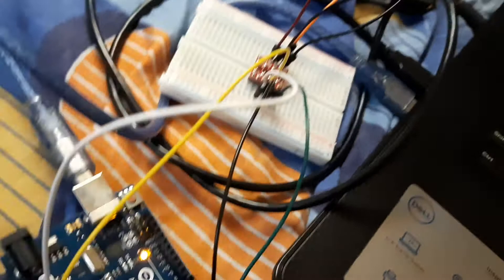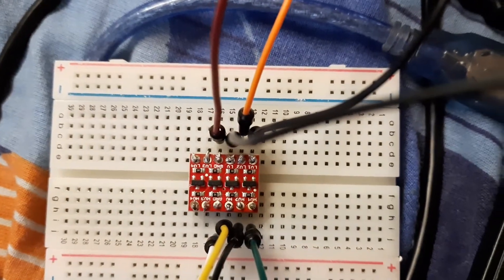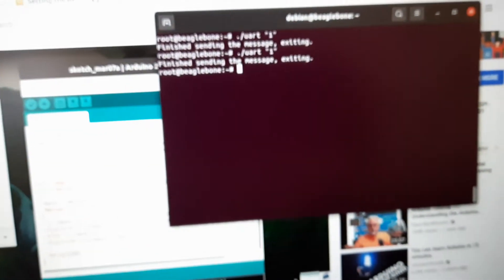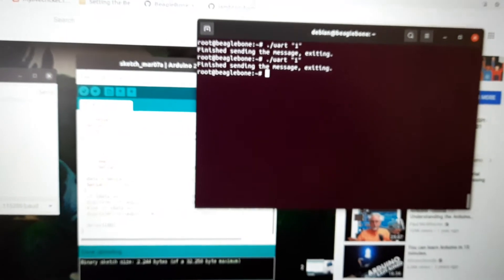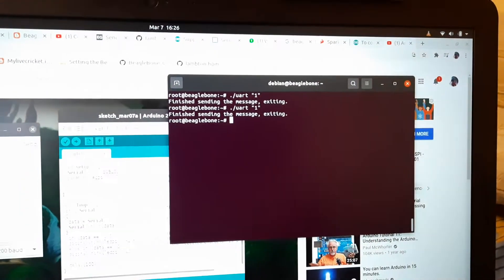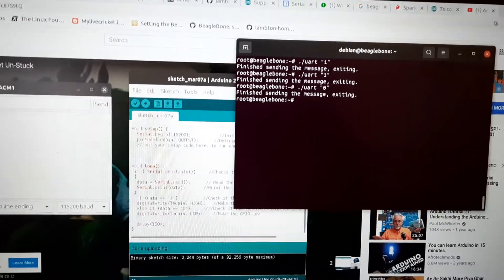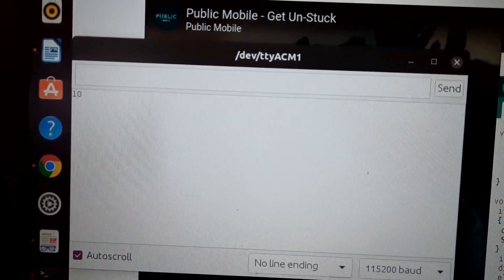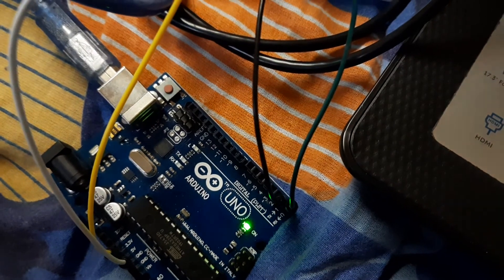Uart between arduino and beaglebone via logic level converter